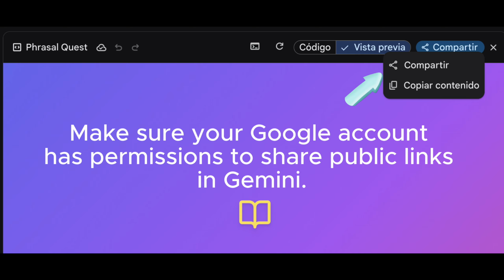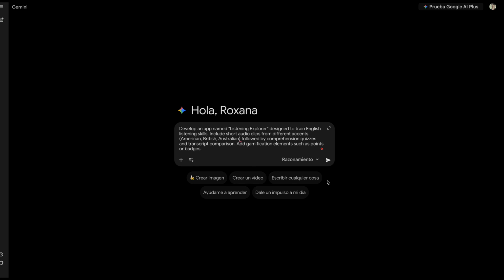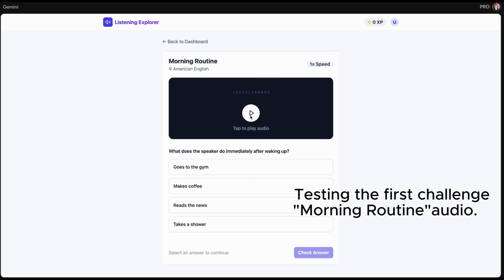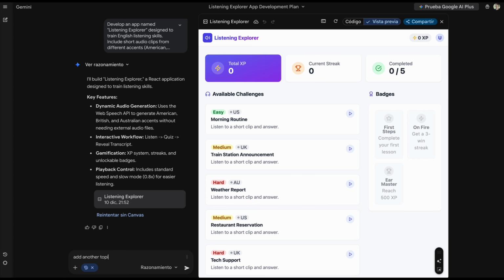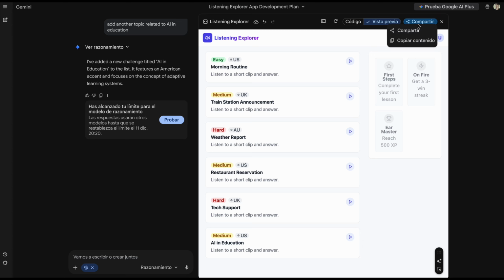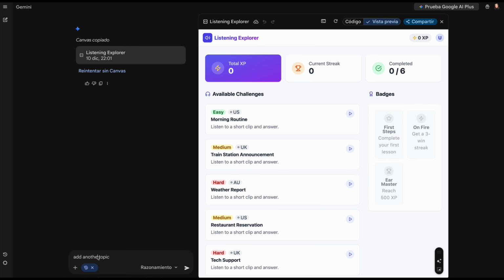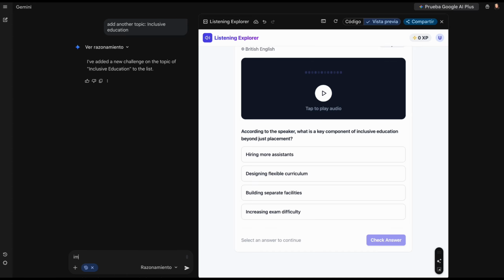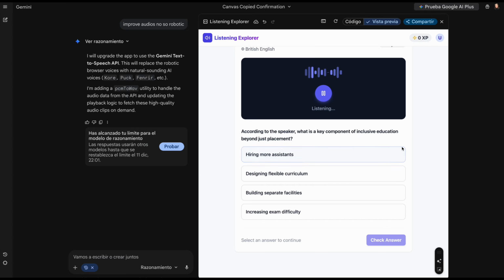Session 5: Designing educational apps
Discover how to create a fully functional educational app without writing a single line of code! In this tutorial, we use Google Gemini option "Canvas" to build "Listening Explorer," an interactive tool designed to help students practice English listening skills.

Download 11 examples of apps that you can modify and improve